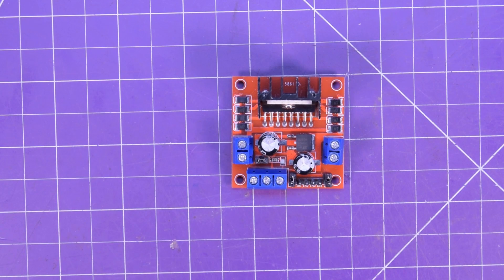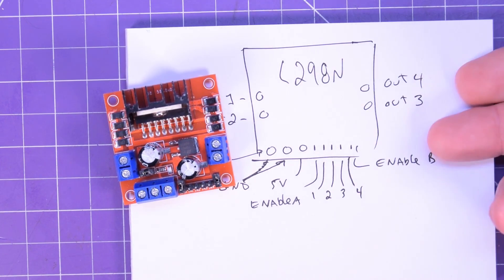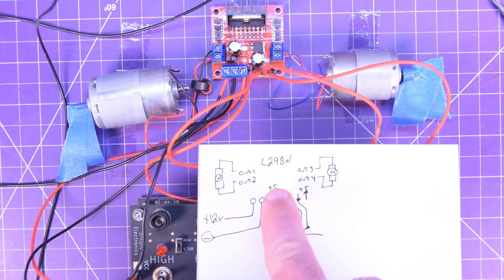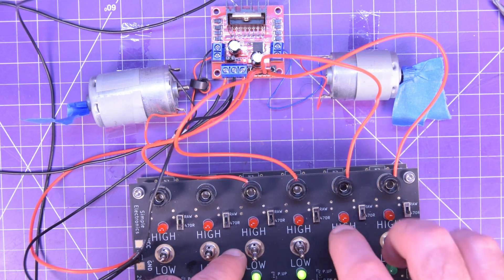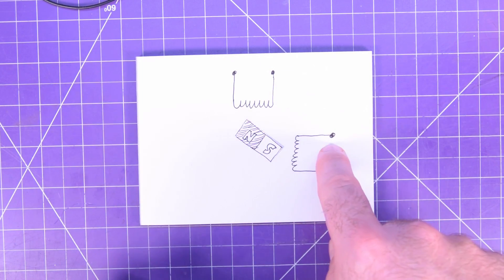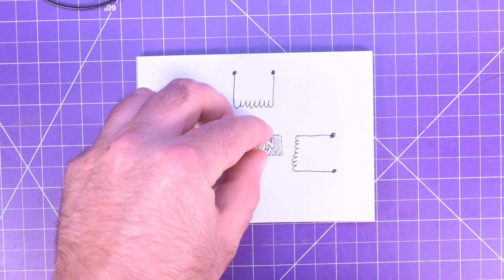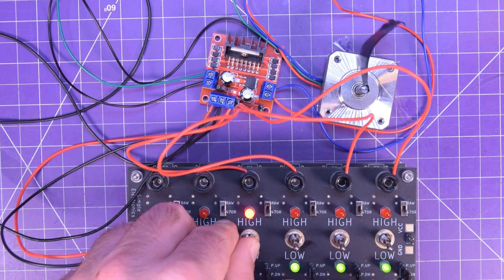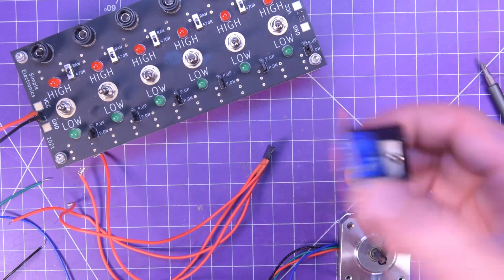The L298N Motor Driver And How To Swing It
In this video I show you how to use this handy little L298N module from eBay/Aliexpress and even delve a bit into motor theory! I shouw you how to drive these things fully manually with no need for a microcontroller - although it's far more efficient with one!

Get some stuff here:
L298N module shown in this video:

RD6018 kit (amazing setup for beginners and intermediates):